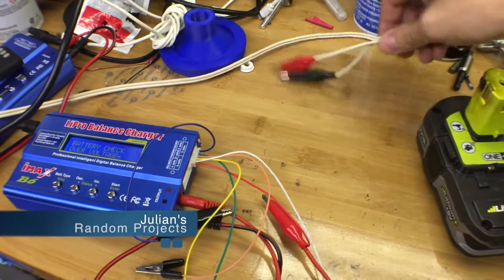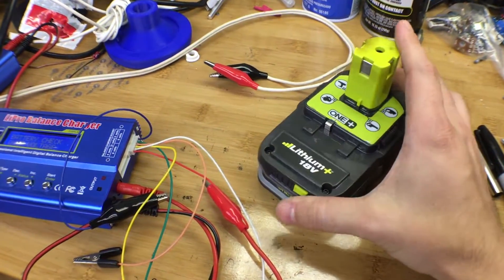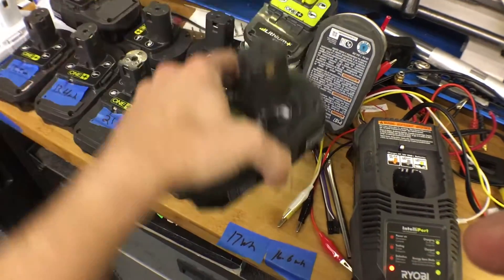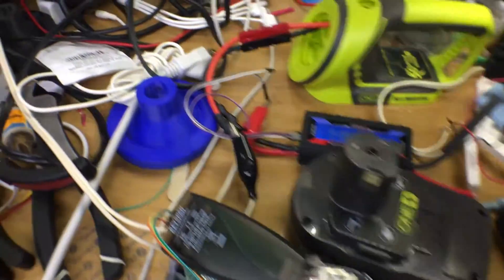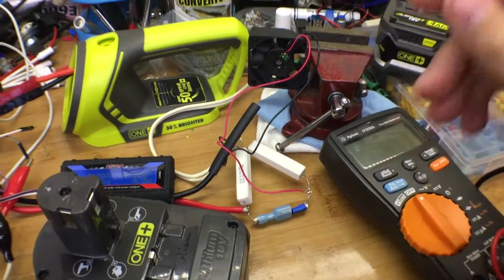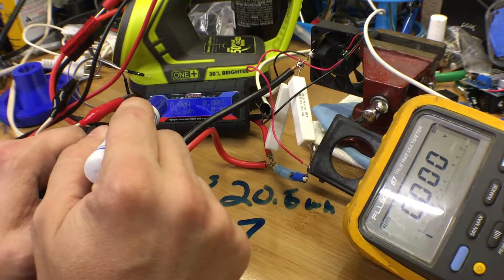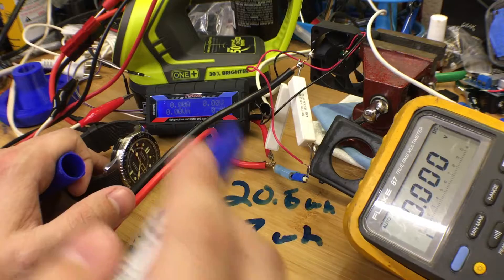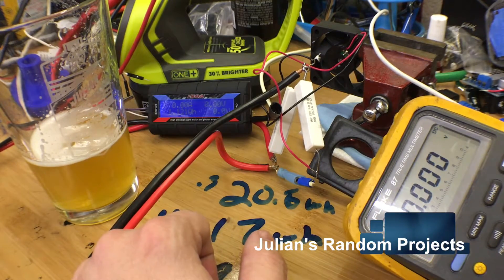AvE got it wrong? Ryobi Battery Testing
AvE got it wrong? Battery Testing. We review a few youtuber's battery testing methodologie